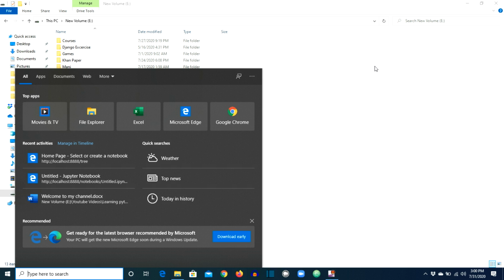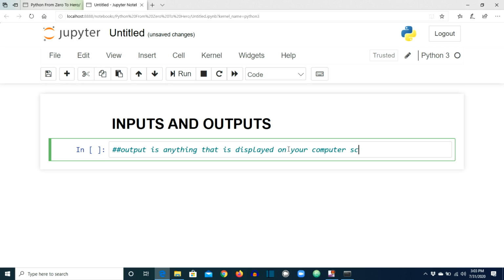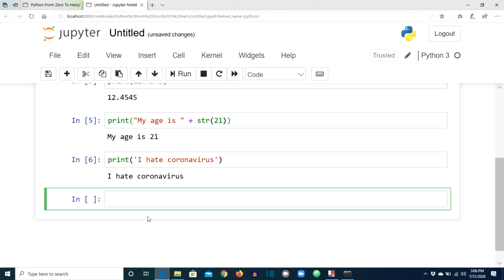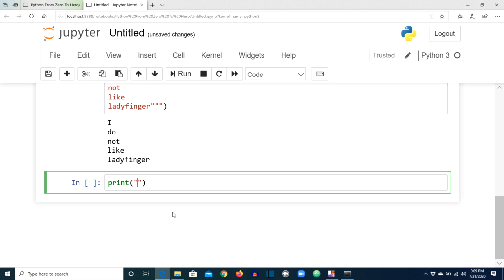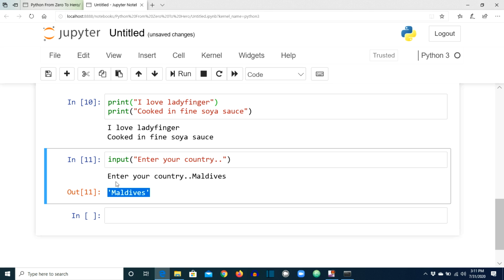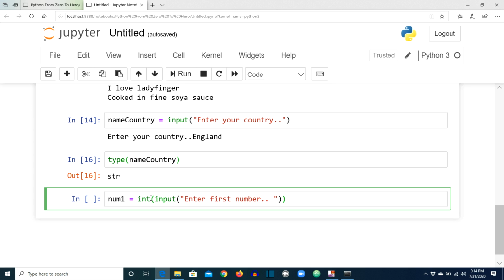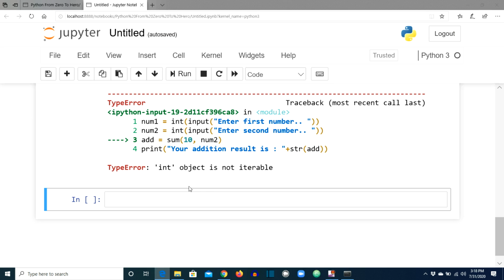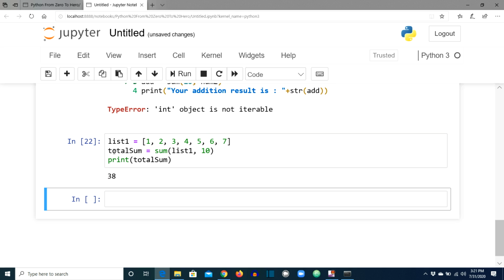Python From Zero To Hero - 02 ( Input and Output Statements ) | 2020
In this video series I am teaching hands on python programming from beginner to advance. Even if you’re new to coding world this series will help you with zero programming knowledge.

In this specific video i.e. lecture 02 of series we will cover input and output statements in python.

The guide notebook will be uploaded to my Github account soon. Github account